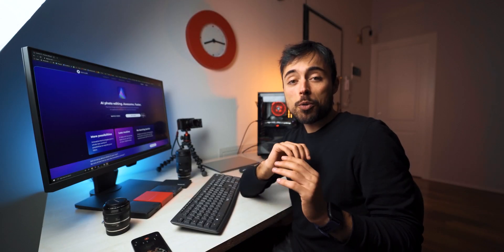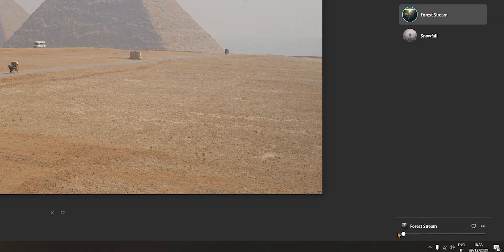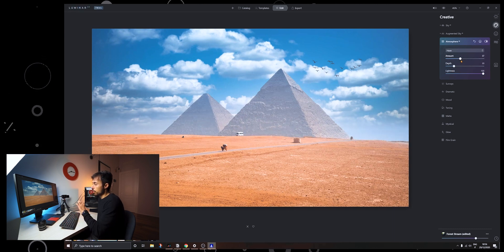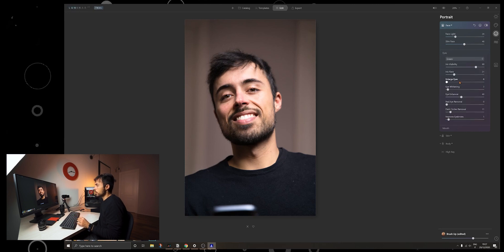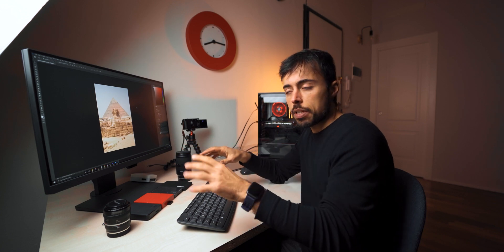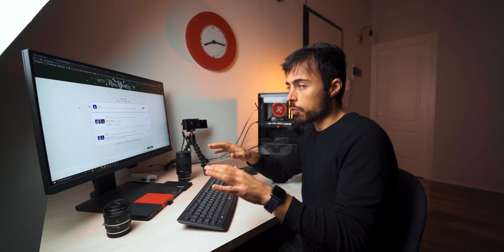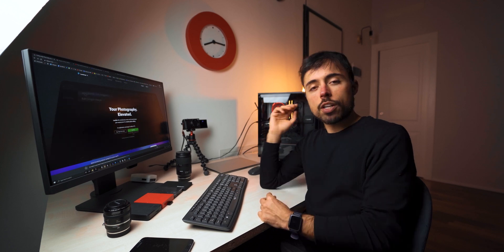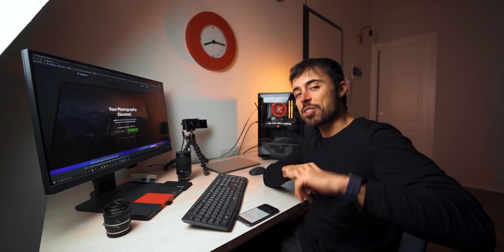Luminar AI - An Honest Review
📹(Watch it in 4K for best experience)

Luminar AI is the newest photo editing software from Skylum, and it delivers powerful artificial intelligence features that we haven't seen yet on other apps such as Lightroom or Photoshop.

In this video I show you how it works, compare it to other options in the market, regarding features and price, and give you my honest opinion whether it will be useful to you or not, depending on your level.

🎥 For a Full Editing of a Photo, from absolute zero to posting, check out this video too

😍 By the way, one click (or 3 if you're feeling fancy) means so much!

🛒 Get Luminar AI here, unfortunately the free demo for 7 days link is not working anymore:

/// Video timecodes ///
0:00 Intro
0:36 General Features
2:00 Importing and Essentials
3:26 Creative Panel
6:39 Portraits
9:57 Luminar as Photoshop Plugin
11:39 Speed Tests / Import and Export
13:04 Market Comparison
14:52 Extra Features
16:09 Who's it for
17:40 Conclusion